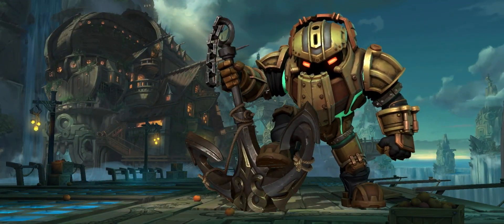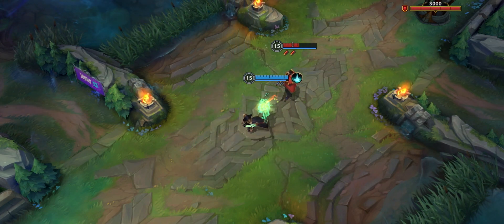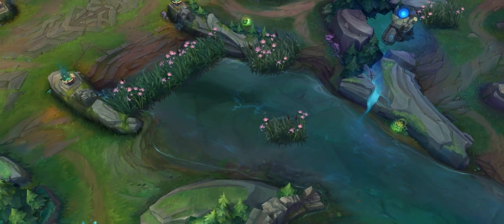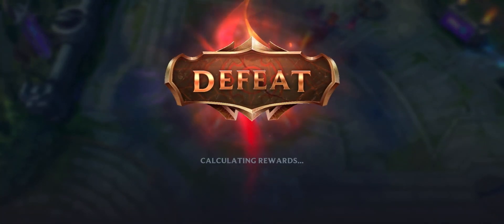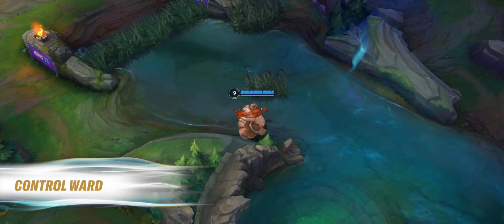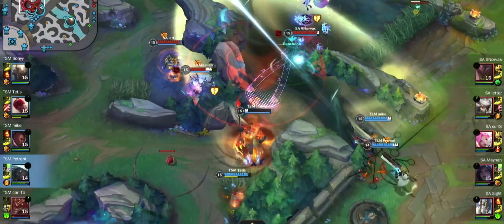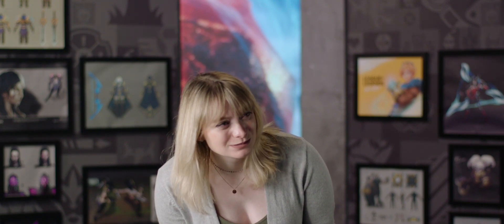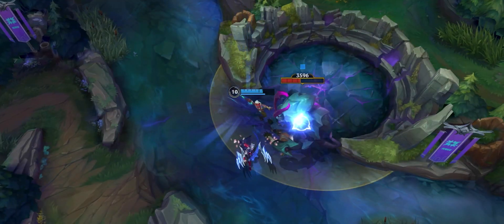ตัวอย่างแพตช์ 3.2 - League of Legends: Wild Rift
ยินดีต้อนรับสู่แพตช์ 3.2: Time & Tide จะมาถึงในวันที่ 12 พฤษภาคม ตามเวลาประเทศไทย! ล่องเรือเดินทางไปกับ Maddy จากทีมพัฒนา Wild Rift และแอบชำเลืองมองเข้าไปในอนาคตว่าจะมีอัปเดตเกมเพลย์ แชมเปี้ยน แล้วก็อีเวนต์ใดบ้างที่กำลังจะมา

เรียนรู้เพิ่มเติมได้ที่

เกี่ยวกับเกม
ดำดิ่งสู่ Wild Rift เกมแนว MOBA แบบ 5v5 ที่ถูกสร้างใหม่โดยใช้ทักษะและการวางแผนจาก League of Legends สำหรับมือถือและคอนโซล ด้วยการควบคุมที่แปลกใหม่และการแข่งขันที่รวดเร็ว ผู้เล่นทุกระดับสามารถร่วมเล่นกับเพื่อน เลือกแชมเปี้ยนของตัวเอง แล้วแสดงฝีมืออันเหนือชั้นออกมา

ดาวน์โหลดเกมฟรีได้แล้วตอนนี้สำหรับ iOS และ Android:

ติดตามเพื่อรับชมคลิปการเล่นเกม IQ 200 ทีมผู้พัฒนาและการอัปเดตฟีเจอร์ใหม่ ๆ และอีกมากมาย: